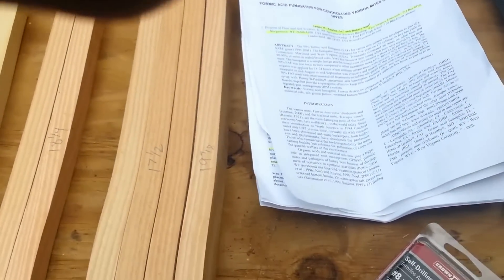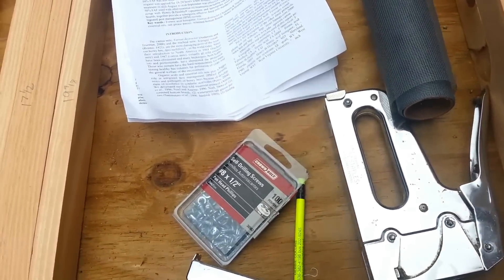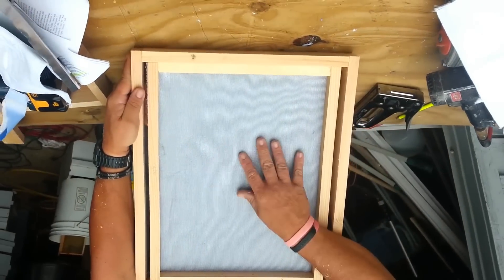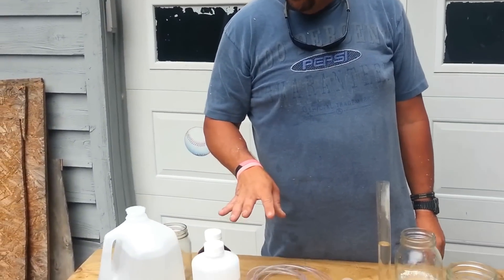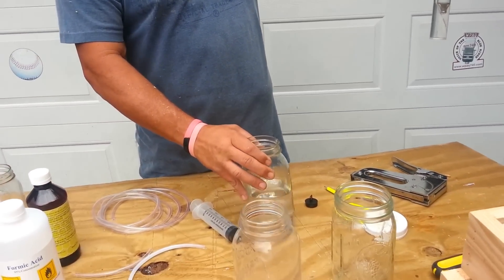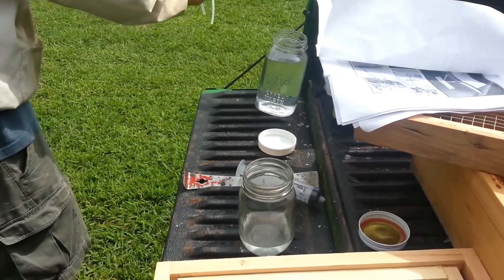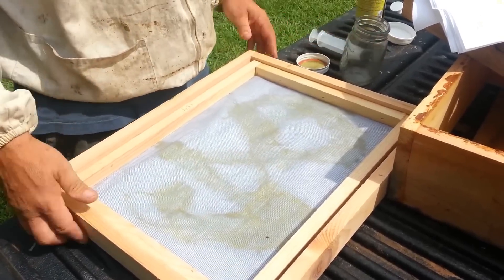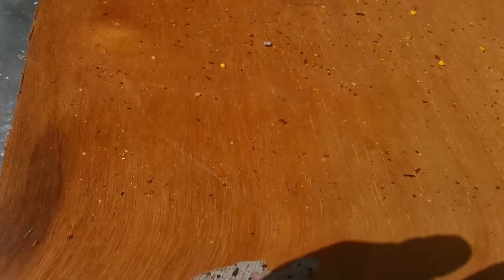formic acid video825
Formic acid treatment